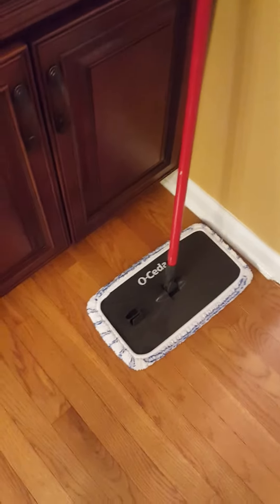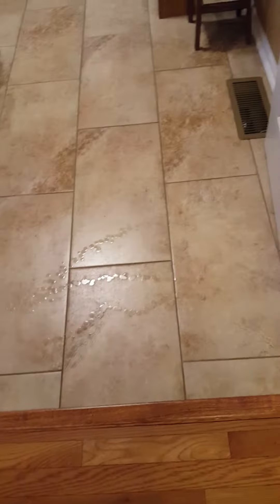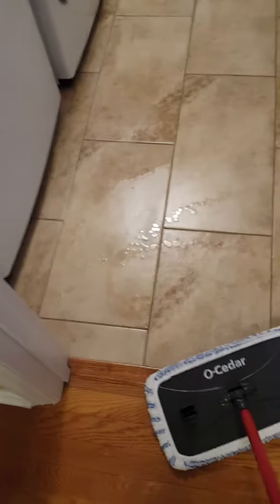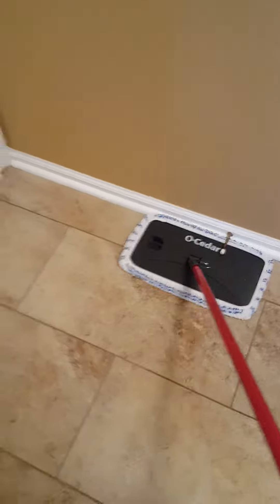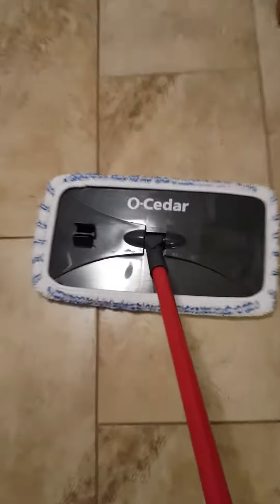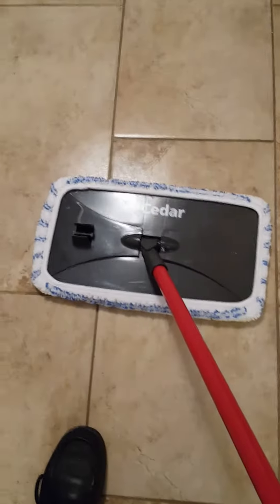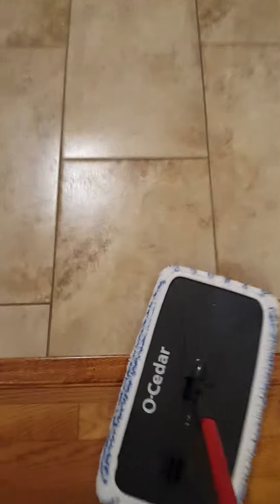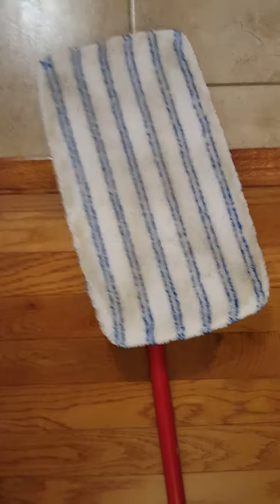O-cedar microfiber mop by Honeysuckle at Bodenham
A review of this great no streak mop